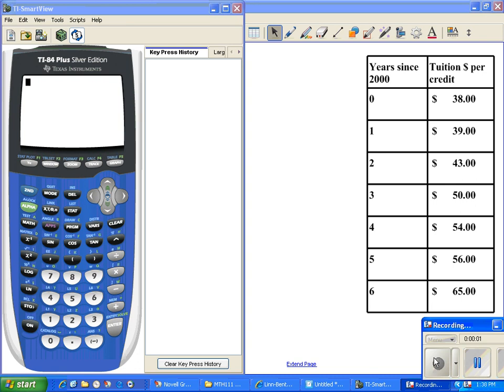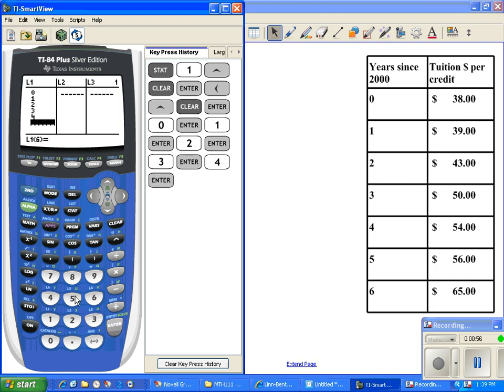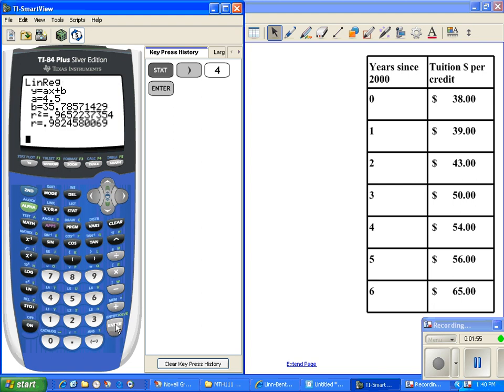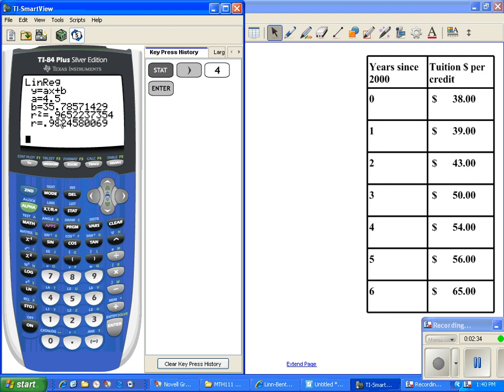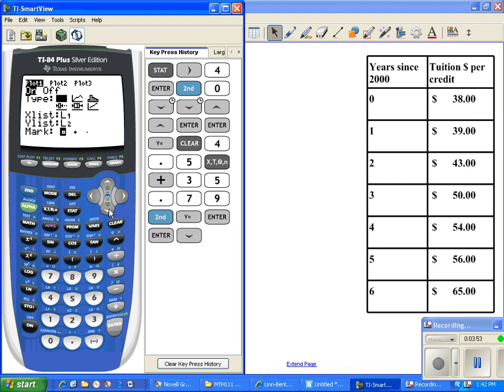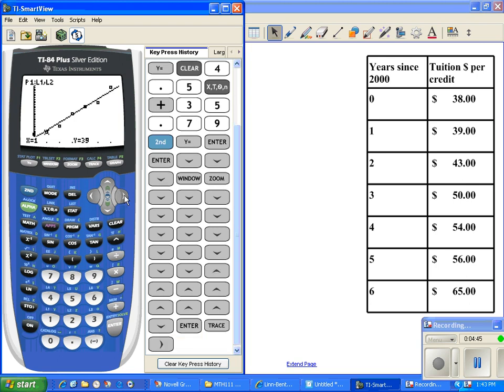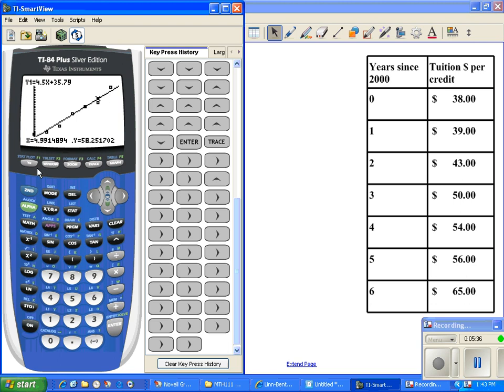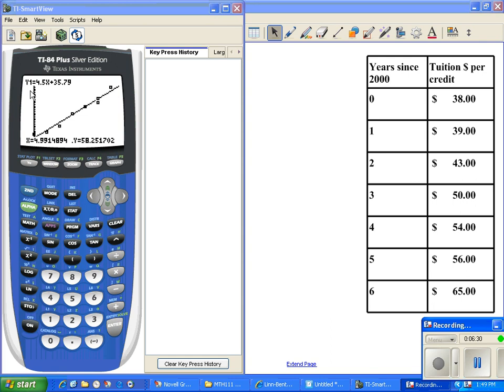Linear Regression with a Calculator